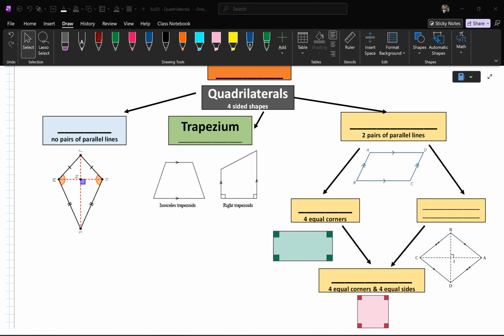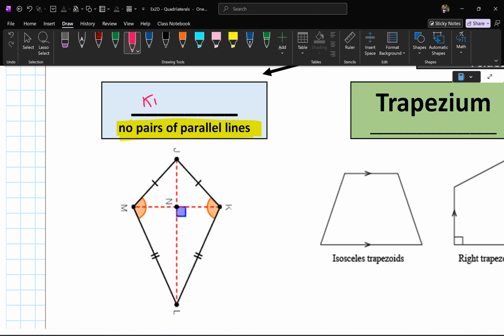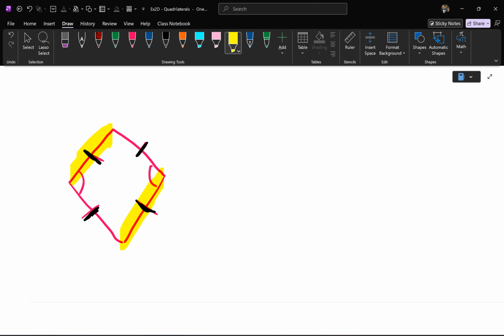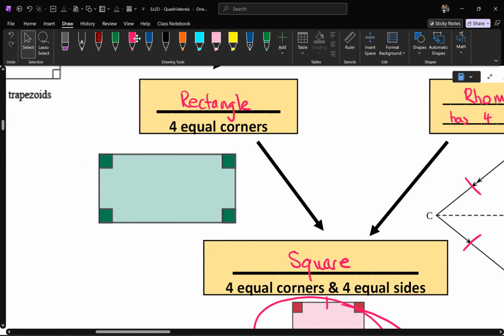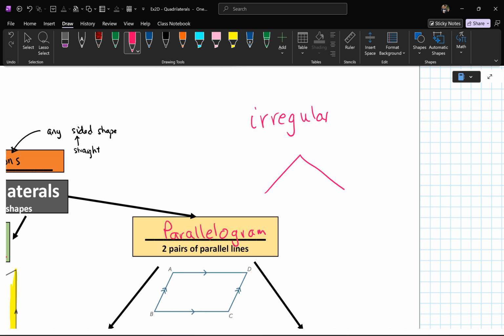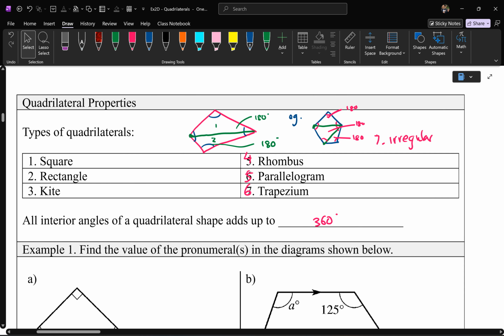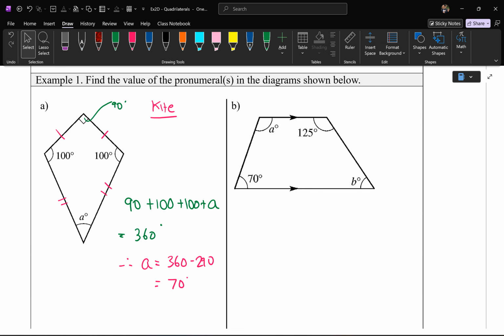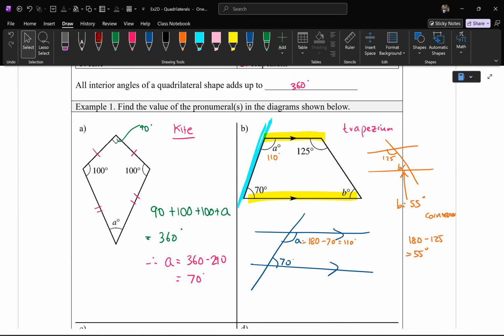Y8E Ex2D quadrilaterals